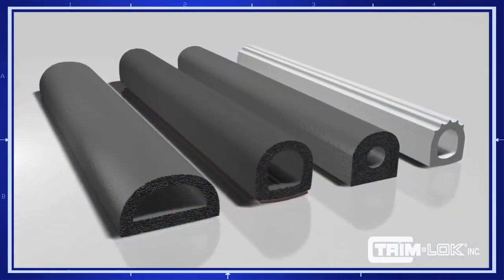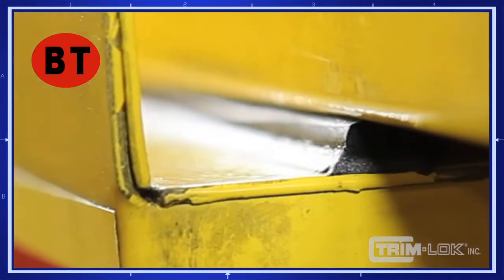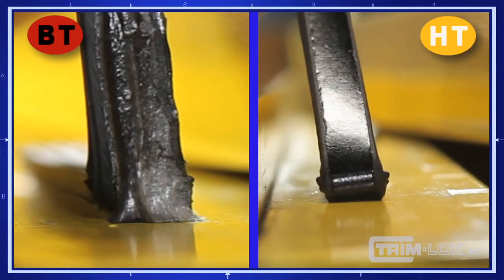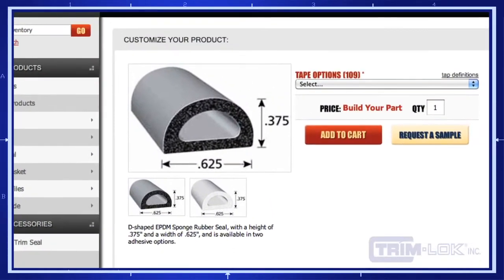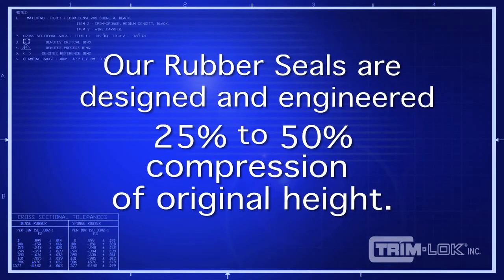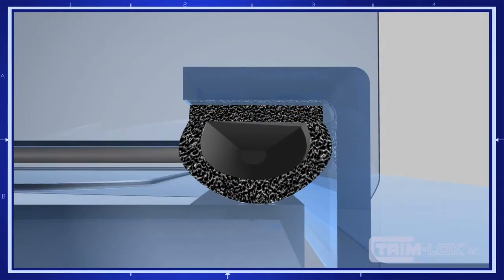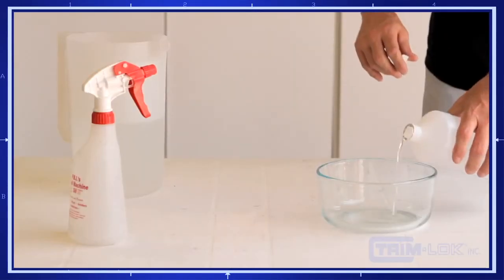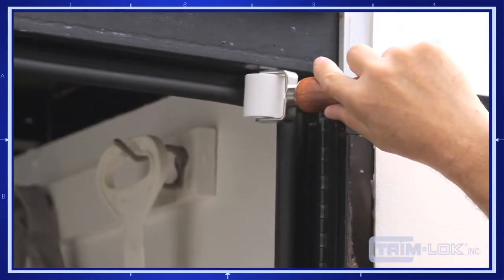Rubber Seal Installation Video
Trim-Lok products are available at Iowa80.com